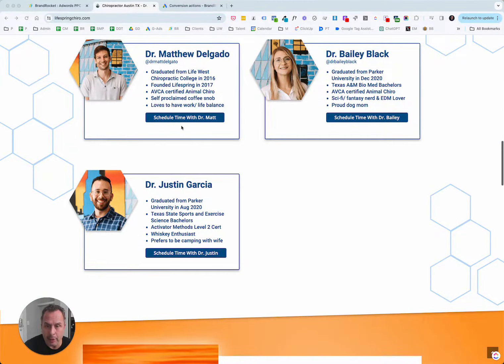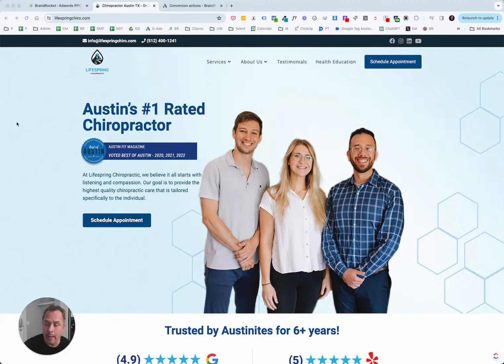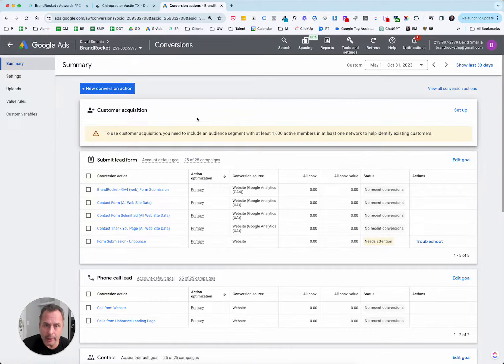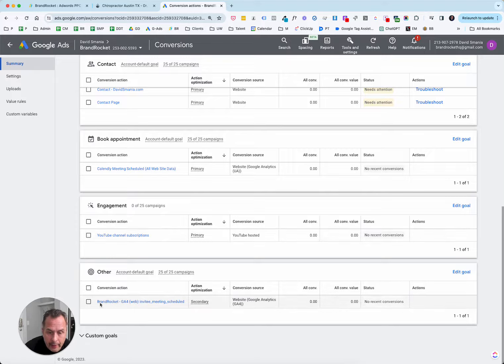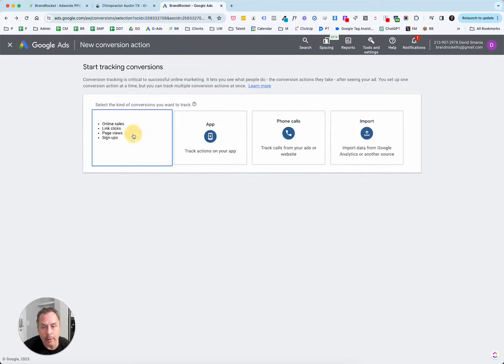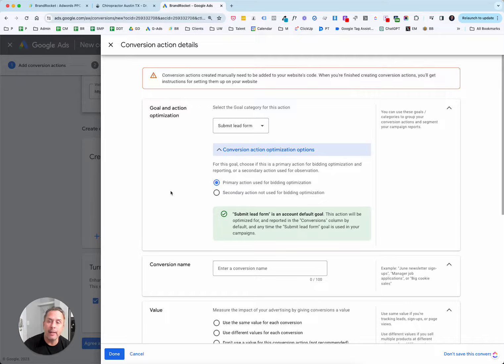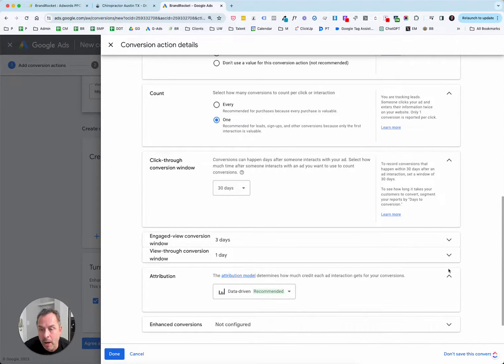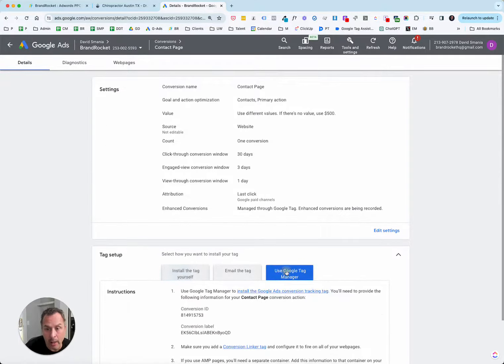Google Ads Marketing Tutorial for Chiropractors - Conversion Tracking - 1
Google Ads Marketing for Chiropractors

Don’t have time for this?  Hire us!   Grow and Scale your Chiropractic Practice the right way.

Google Ads Marketing for Chiropractors - Part 1 - Conversion Tracking

Google Ads Marketing for Chiropractors - Part 2 - Know your Marketing Goals

Google Ads Marketing for Chiropractors - Part 3 - How Much Should You Spend?   Creating Your Budget and Understanding Patient Lifetime Value

Google Ads Marketing for Chiropractors - Part 4 -  The Importance of Ad Rank and Quality Score

Google Ads Marketing for Chiropractors - Part 5 - Keyword Research Done Right

Google Ads Marketing for Chiropractors - Part 6 -  Targeting High Buying Intent Searches

Google Ads Marketing for Chiropractors - Part 7 -  Profitable Bidding Strategies

Google Ads Marketing for Chiropractors - Part 8 -  Creating Ad Copy

Google vs. Facebook - Where Should You Advertise?